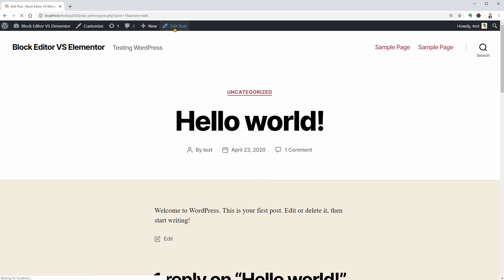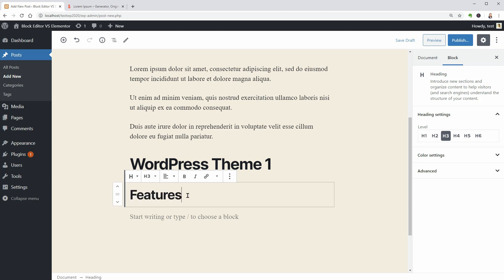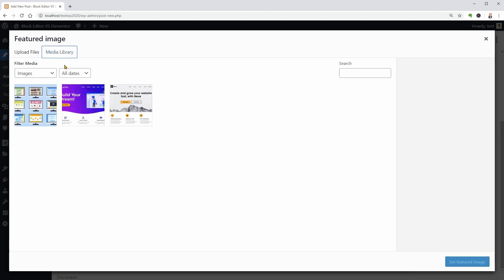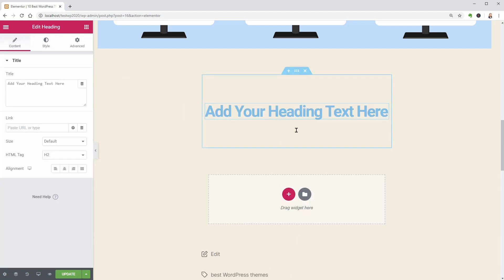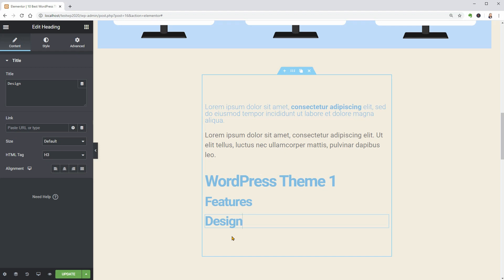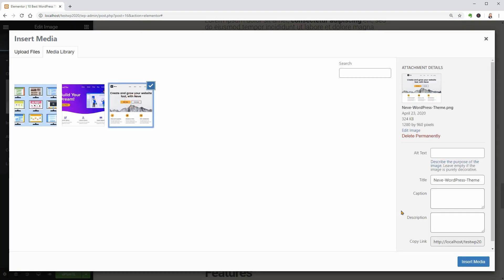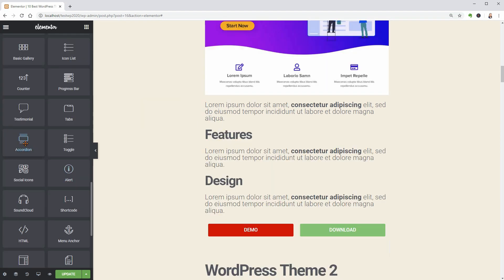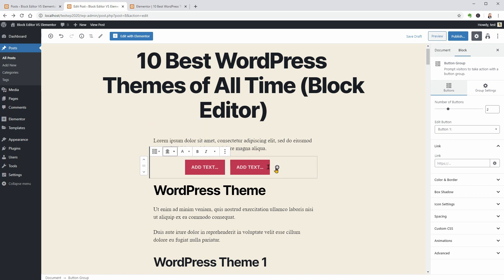Elementor VS the Block Editor of WordPress for SEO and Mobile Friendly Blog Posts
The Block Editor of WordPress is perfect for blogging but it has some limitations when you want to change the color of your text, typography, and things like the size of your text or separate adjustments for the mobile view.

in this video, I will compare Elementor vs the Block Editor of WordPress when it comes to blogging.

When you create a new blog post with the default editor of WordPress, it will start with the paragraph block automatically where you just need to put your words together to create your first two or three sentences.

Now that you know the pros and cons of using the default editor of WordPress vs Elementor, for blogging, I am curious what do you think and what would be your way to write articles?

I prefer the block editor but for a blog post with more possibilities, I would try Elementor.